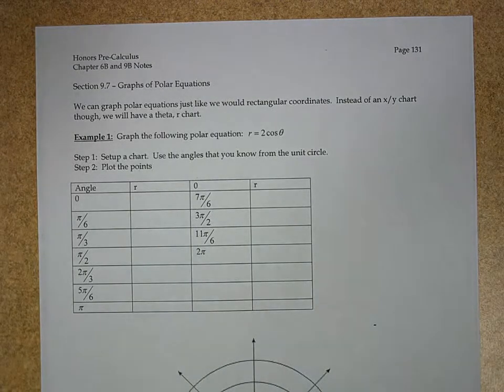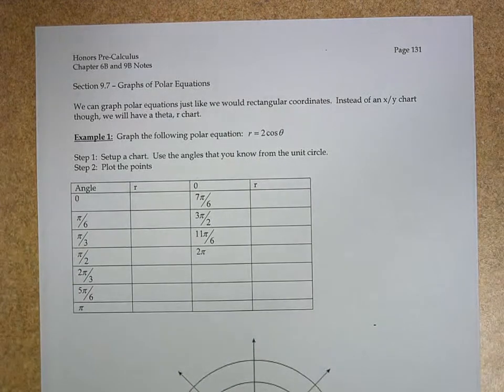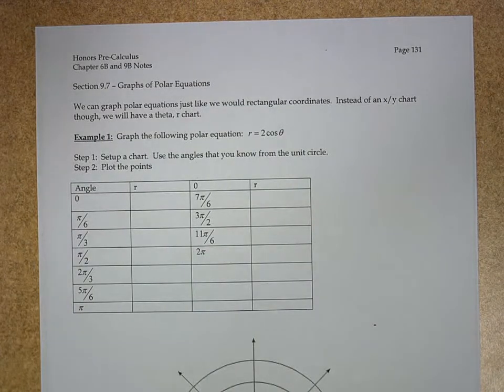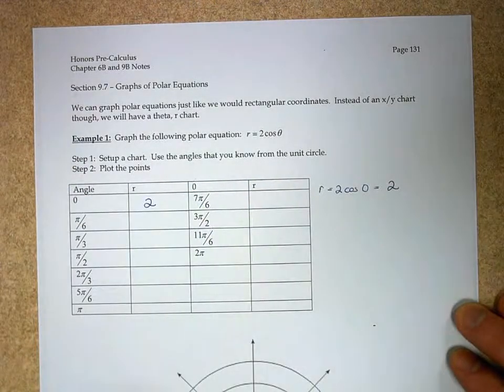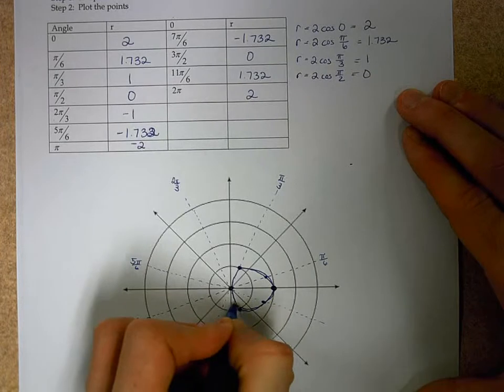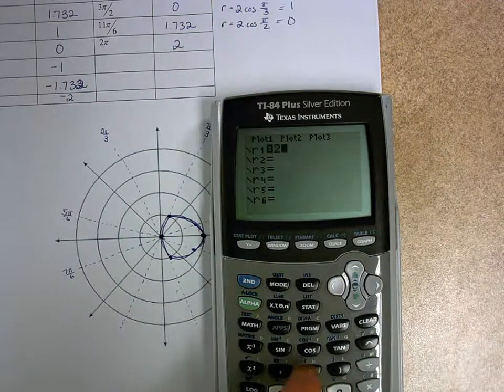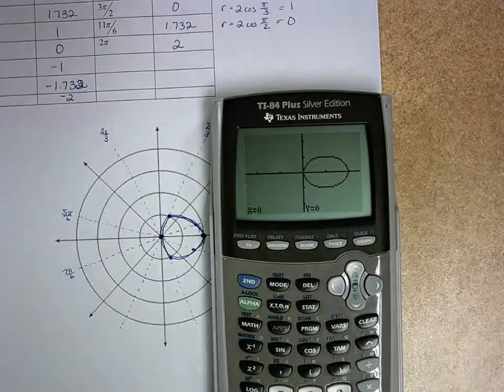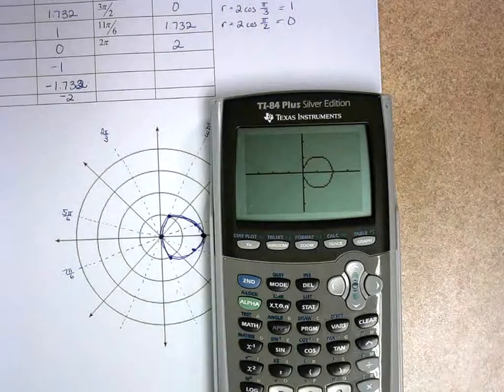Advanced Pre-Calculus Section 9.7 (Notes Page 131)